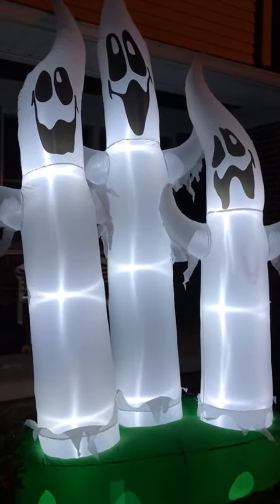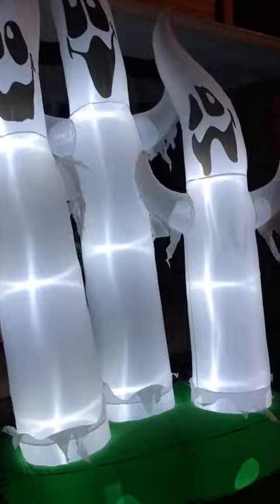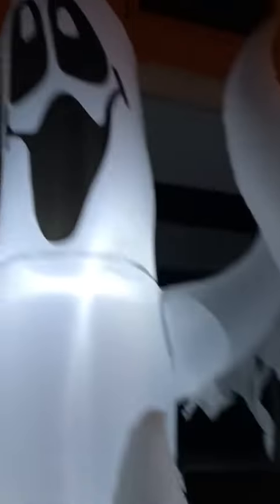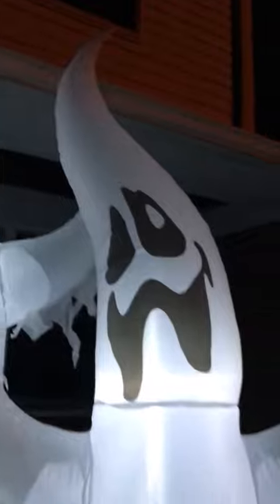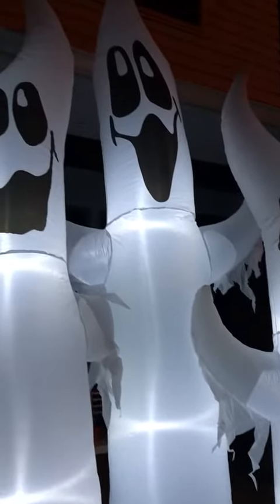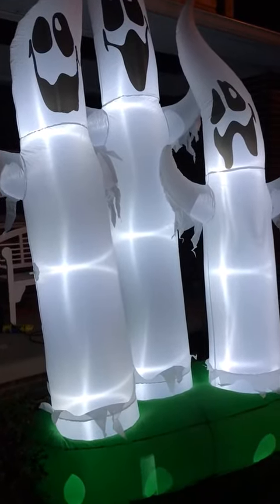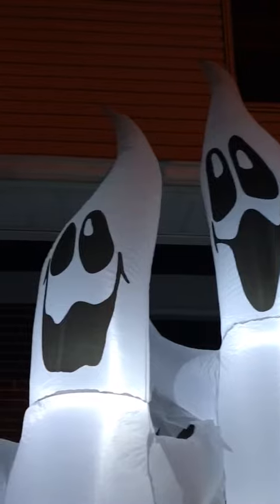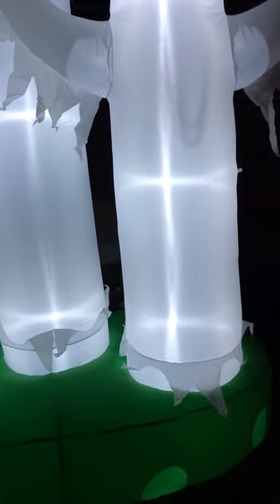ACHIETOP 10FT 3 PCS Halloween Inflatables White Ghost Combination Decoration Review, A Trio of Ghost